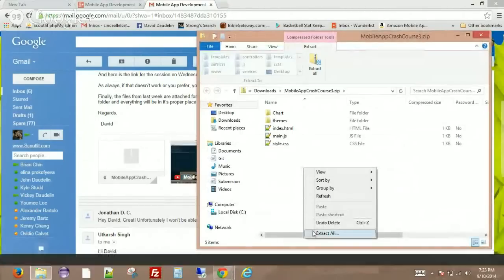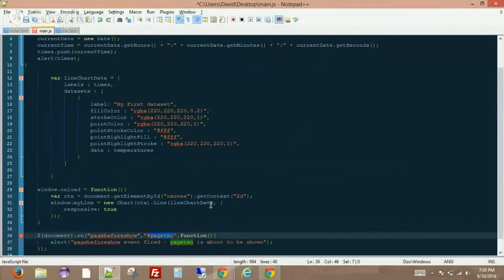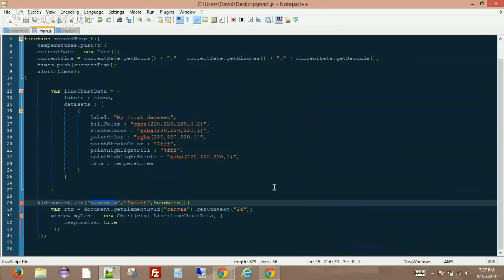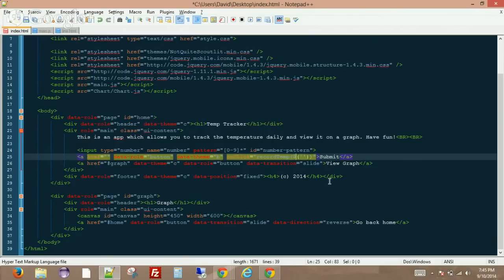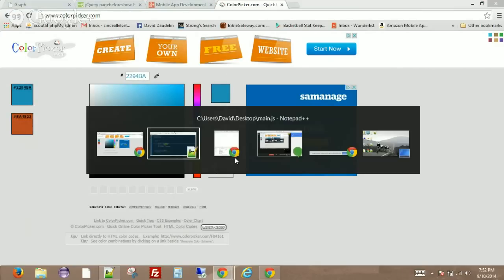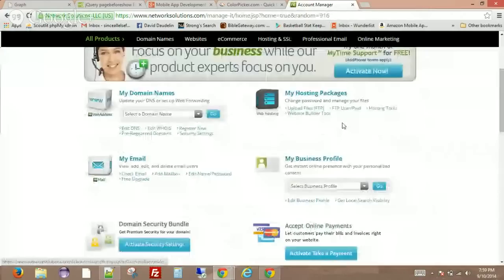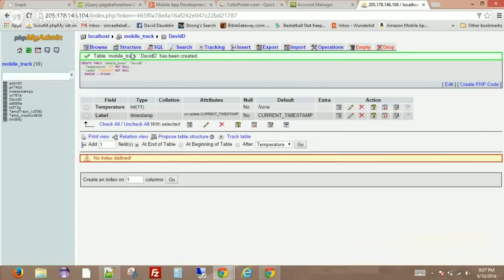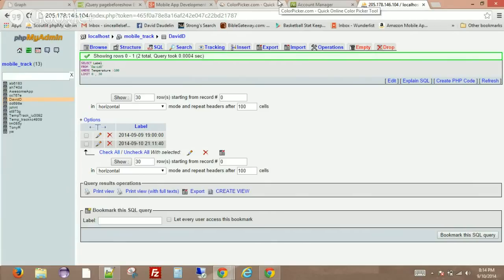Mobile App Development Crash Course: Session 4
This free hands-on, crash course in mobile app development is designed for anyone interested in making their own app from scratch, no prior programming experience needed.